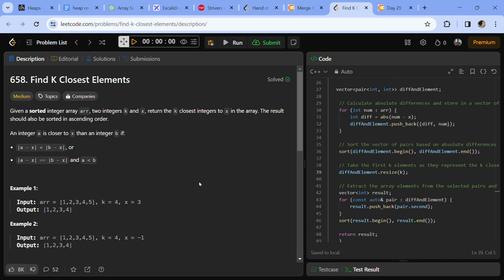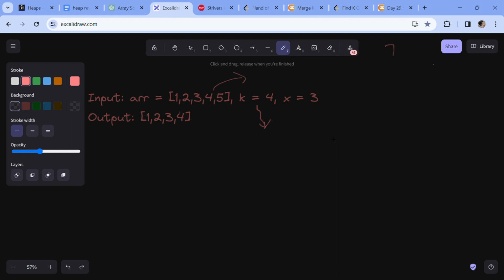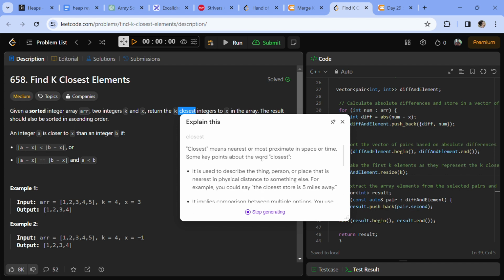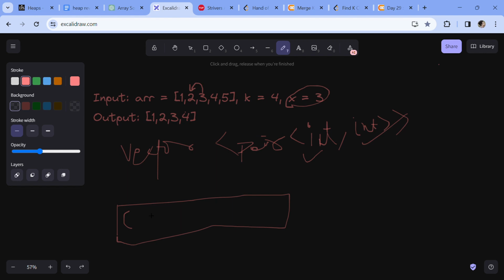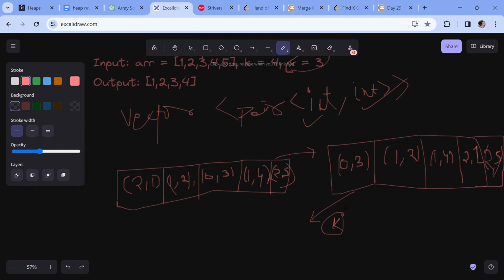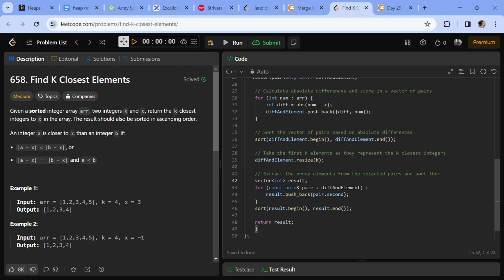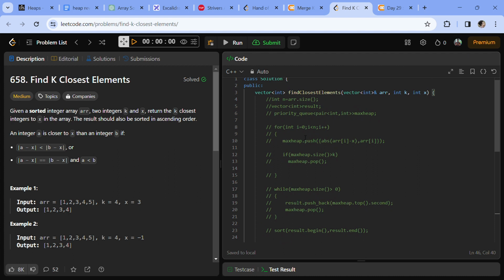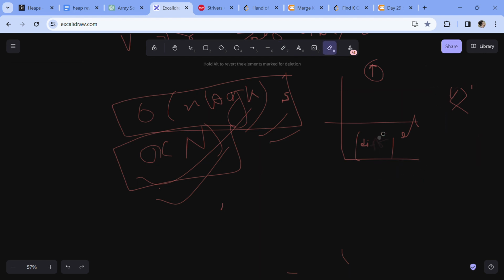Find K Closest Elements LeetCode Google Chrome 2024 03 10 11 33 32